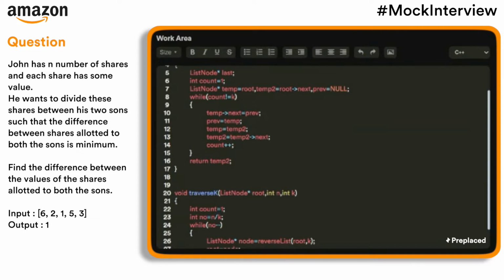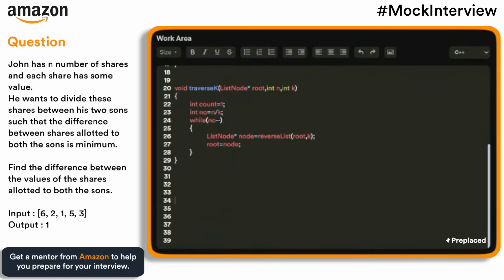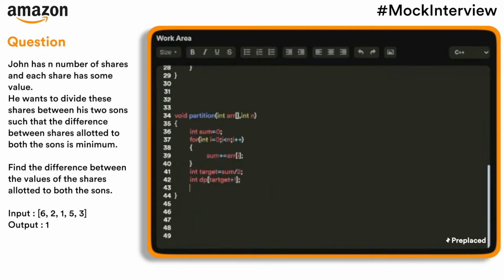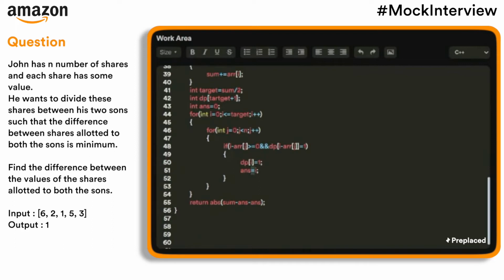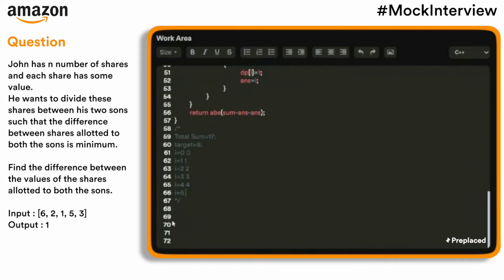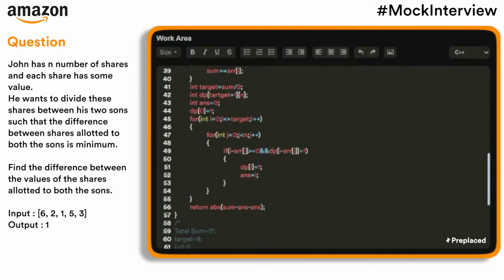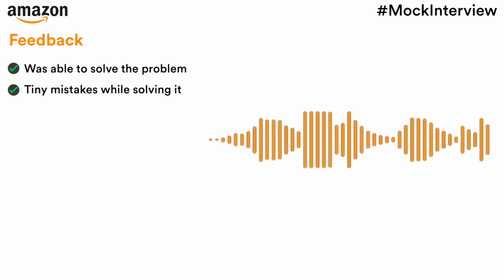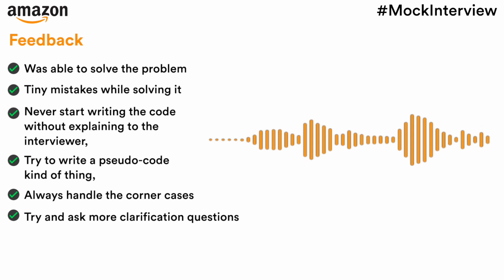Amazon Top Interview Question: DSA Minimum Subset Sum Difference | Preplaced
Is Amazon your Dream company? But struggling to crack the Interview?

This is a real-time problem-solving video based on questions asked in an Amazon Interview.

Video Covers -
1) Dynamic Programming Question
2) Tips and Tricks to solve these questions efficiently and in minimum time.
3) Feedback and Valuable insights.

Time Stamp -
00:00 - 00:15 Trailer
00:16 - 01:35 Question Discussion
01:36 - 06:09 Discussion on solving strategy
06:10 - 20:00 Solution
20:01 - 22:30 Feedback from the interviewer
22:30 - 22:42 Closing Caption

About Amazon Interview -
It's no secret that getting a job at big tech companies is challenging, questions can be intimidating. In a way, interview processes at companies like Google and Amazon are as famous as the companies themselves. Amazon does things a little differently.
Amazon puts an enormous emphasis on these questions as they strive to find candidates that will fit in with the company culture after-all amazon is not an easy nut to crack.
Also, there are numerous benefits of giving a mock interview before the real day arrives.
A mock interview emulates a job interview, with students being given an opportunity to get a first-hand experience of the interview process.
The interviewer can be an alumnus, a career counselor, a volunteer, or any individual who has fair experience in his or her respective field.
The best part is that mock interviews can be conducted virtually.
Students can learn how to emphasize their strengths while presenting themselves in a dignified manner.
Some simple traits to master include maintaining good manners and looking in the interviewer’s eyes while talking. Any display of ability to solve problems is always a big plus point. Use the mock interview to practice your answers.

Additional Keywords
Job Interview
Programming
Tech Interview
Dynamic Programming
SDE-2
Job Interview
 Q&A
Job Placement
Tech-savvy
Java Google
Amazon
Accenture
Apple